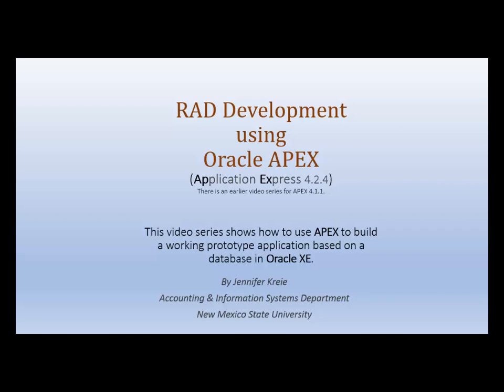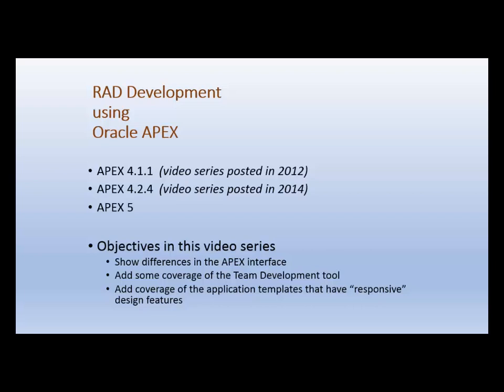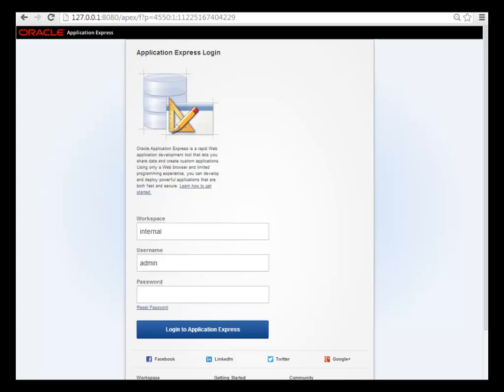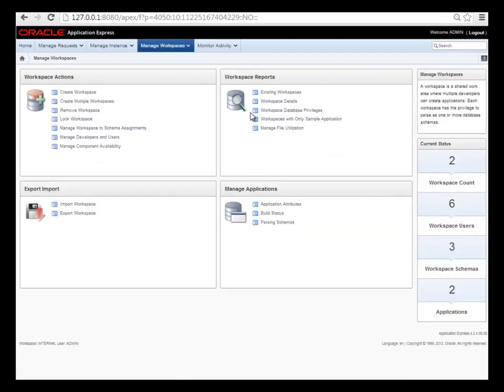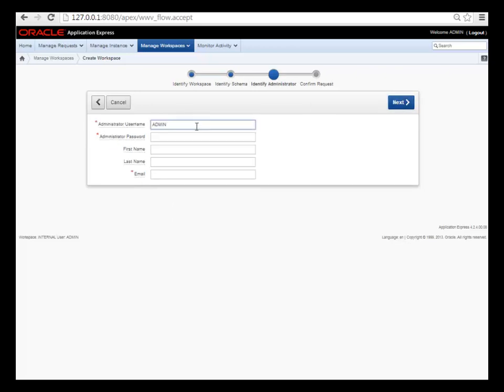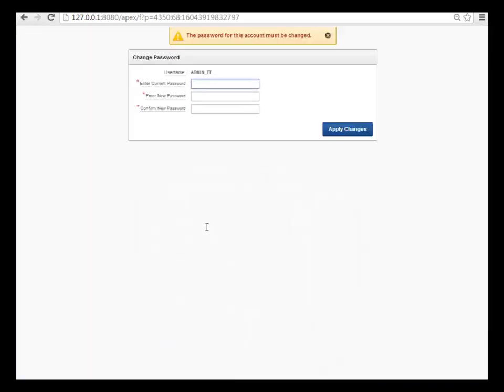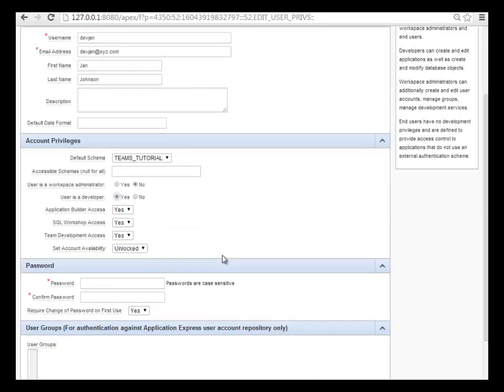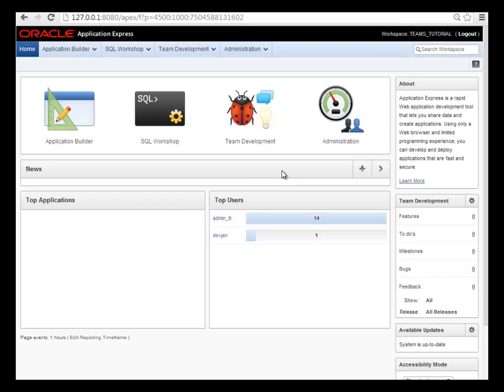Oracle APEX 4.2.4 Tutorial (01 of 22) - Getting started with Oracle XE and APEX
This video shows how to begin working with Oracle APEX 4.24.  In the video we log into APEX, create a workspace and then log into that workspace to begin application development.

This is the first in a series of videos.  There are scripts used in this series you can use to work along with the videos.